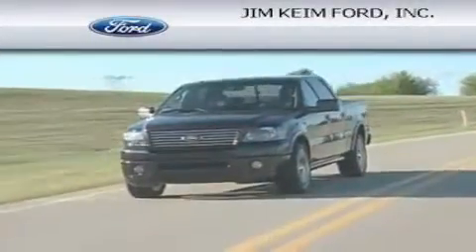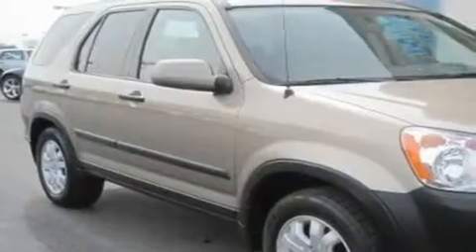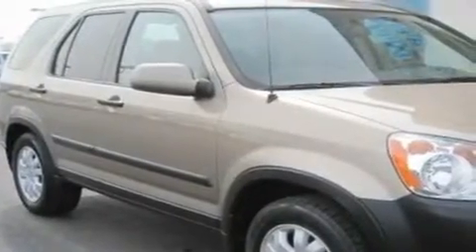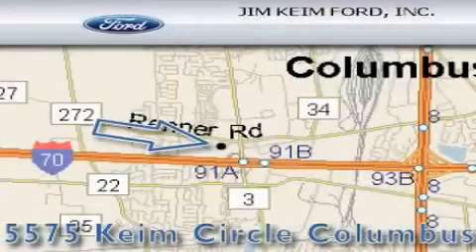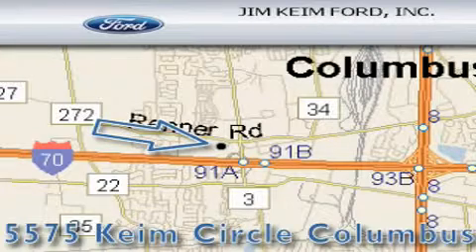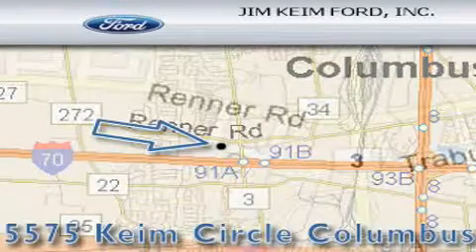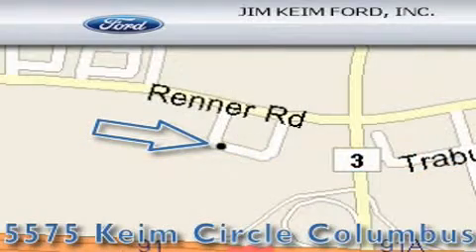2006 Honda CR-V Columbus OH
Year : 2006

 Make : Honda

 Model : CR-V

 Engine : 2.4L 4-Cylinder

 Trans . : automatic

 Exterior : Sahara Sand Metallic

 Miles : 61,522

 Interior : Ivory

 5575 Keimcircle , OH

 Preowned 2006 Honda CR-V Columbus OH